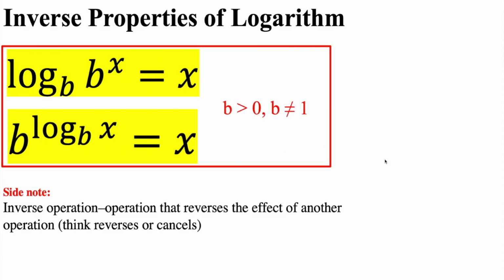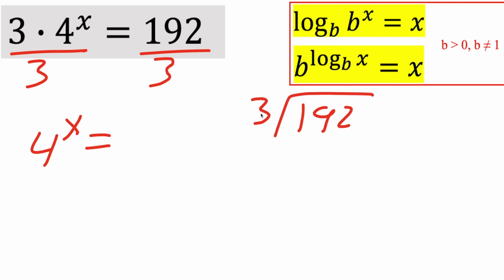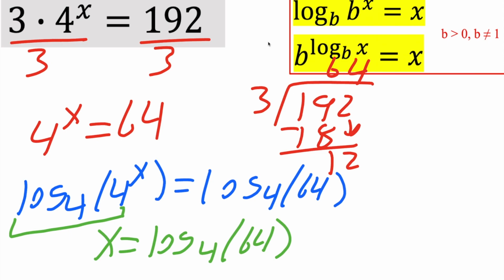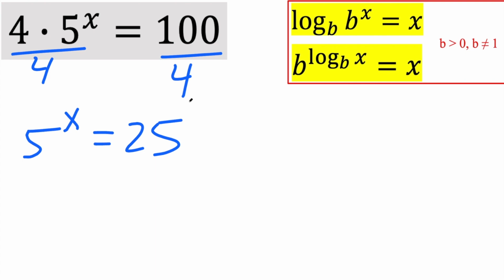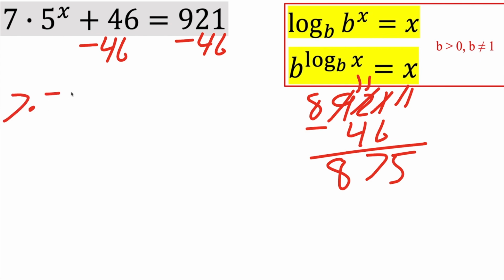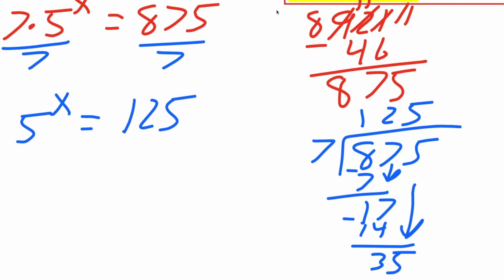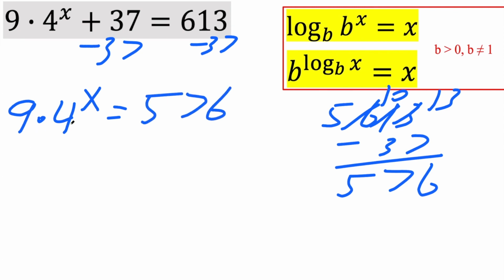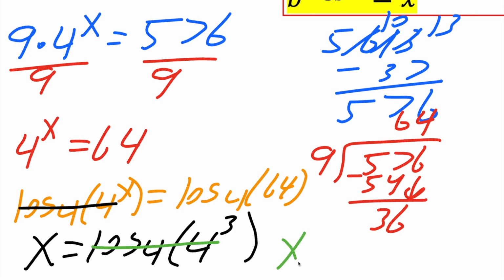Solving Exponential Equations using logarithm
Workbooks that I wrote: